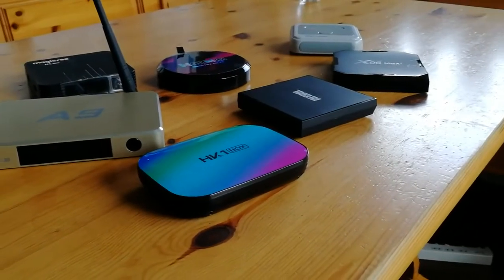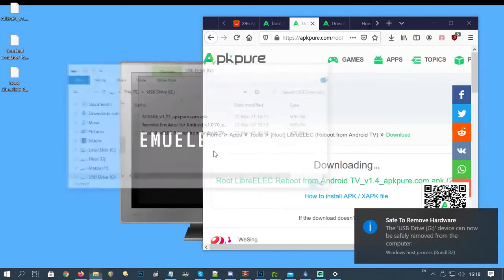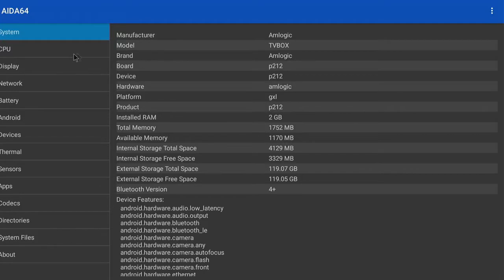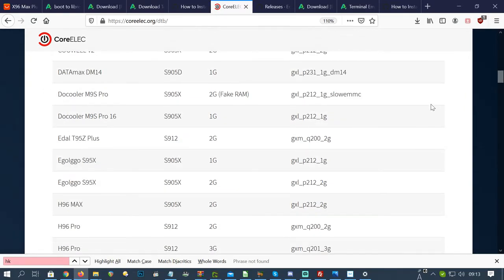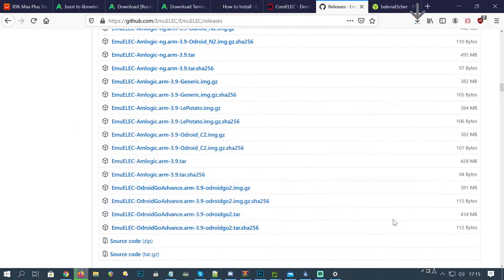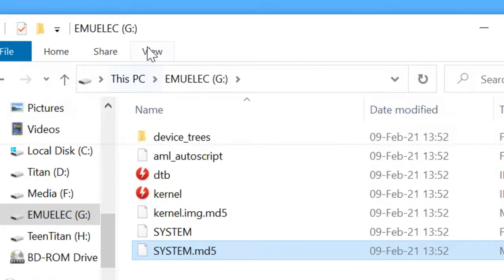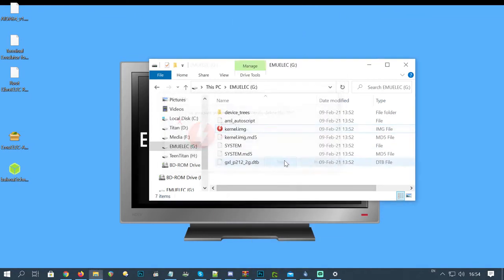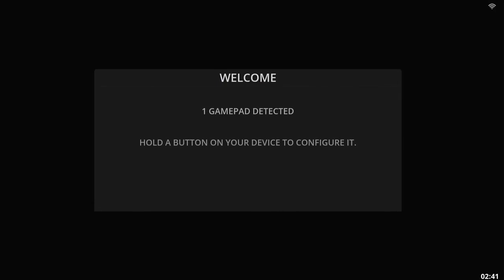How to Install EmuELEC 4.0 that turns your Android TV-Box into a retro console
A video guide on installing EmuELEC on all (rootable & compatible) Amlogic Android TV boxes and sticks.
What version should you choose? 3.9 or 4.0?  Which is compatible with your board?
We go over common questions, and demonstrate how to install EmuELEC.

x96 MAX plus - 905x3 box